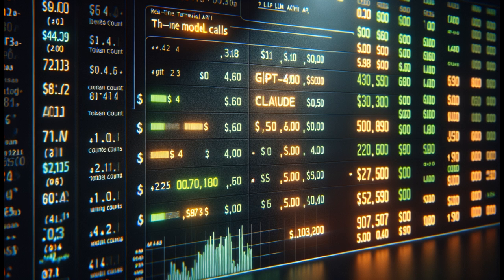Costly SDK Exposes Hidden LLM Spend Before It Destroys Your Budget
One SDK wrapper. Real-time cost per LLM call. Most teams find out they're overspending way too late — Costly fixes that.

Costly is an open-source SDK that wraps your existing OpenAI, Anthropic, and other LLM API calls to give you per-call, per-model, real-time cost tracking. No rewriting your logic — just add visibility.

In this episode:
- How the SDK intercepts and prices every LLM call
- What it honestly does NOT do (no alerting, no auto-optimization)
- Where it could go: budget enforcement, cost-aware routing, CI/CD cost checks
- Why LLM cost blind spots are uniquely dangerous vs. other cloud services

⏱ Chapters below

00:00 The billing dashboard horror story
01:30 What Costly actually does
04:00 What it does NOT do
06:00 What it could realistically become
08:00 Why this tool exists